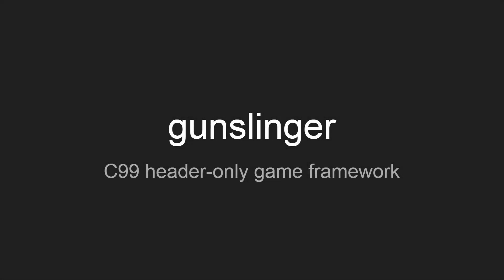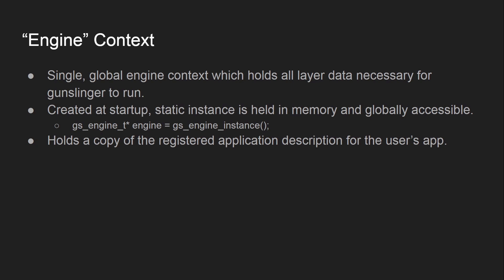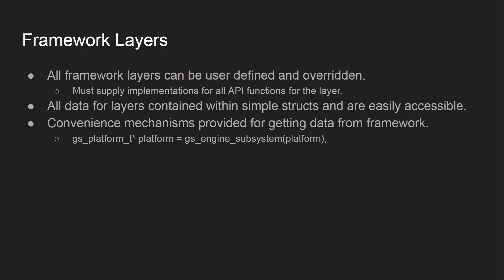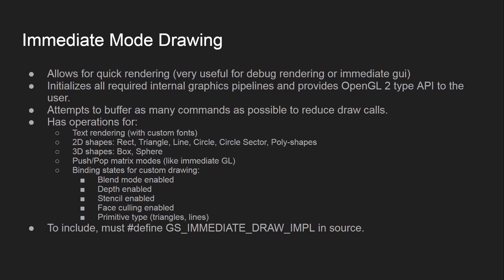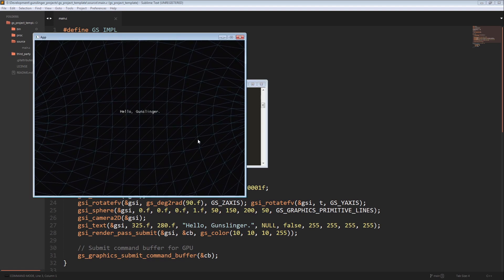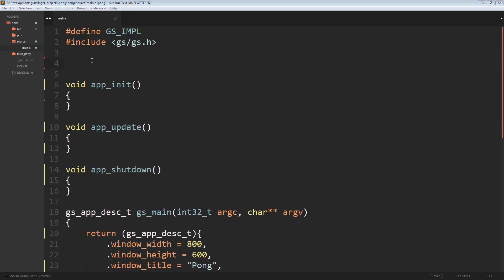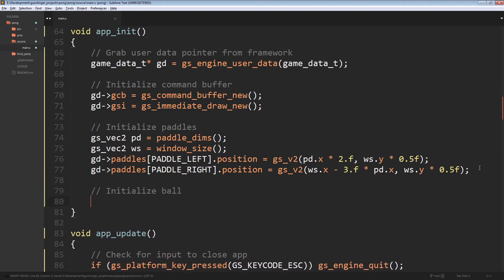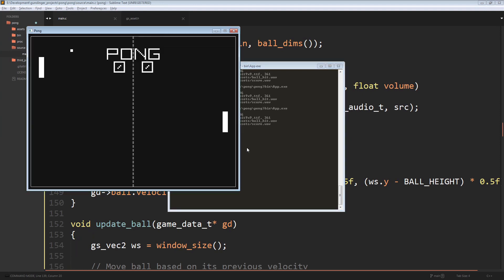Header-Only Game Framework in C | Game Engineering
Overview of my header-only, c99 game framework "Gunslinger".  Demonstrates how to use it to create a small example and then Pong.

00:00 Introduction
00:38 Purpose/Philosophy
02:24 Why? Why c99?
03:25 "Engine" Context
03:57 Application Description
04:28 Math
05:10 Containers
08:09 Platform Layer
08:49 Graphics Layer
09:56 Audio Layer
11:18 Immediate Drawing Util
12:19 Asset Manager Util
13:13 Meta Data (Reflection) Util
14:13 Simple Example
17:57 Pong
26:57 Outro